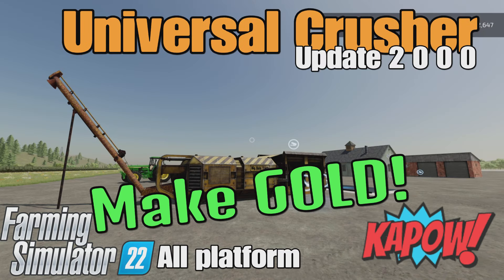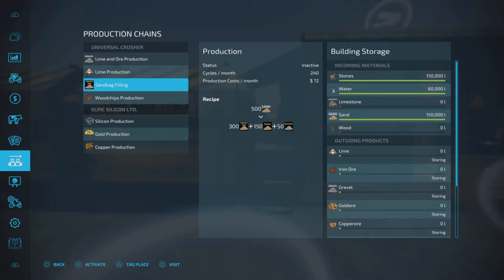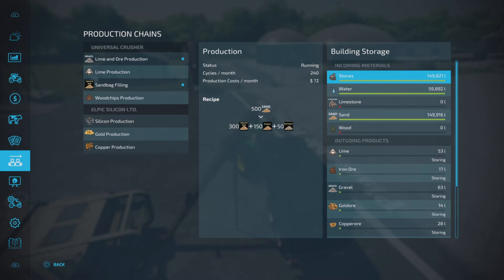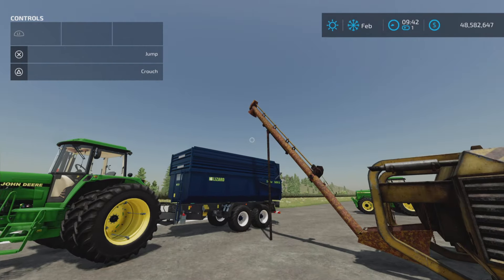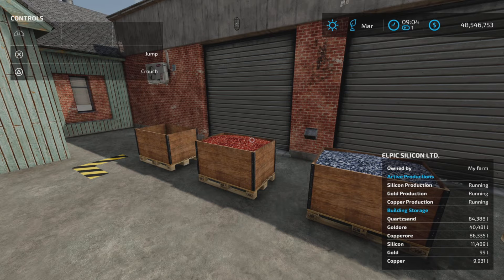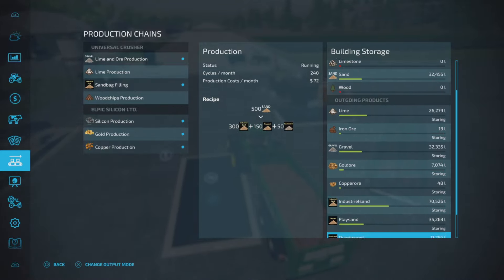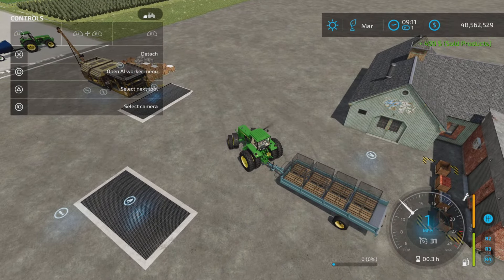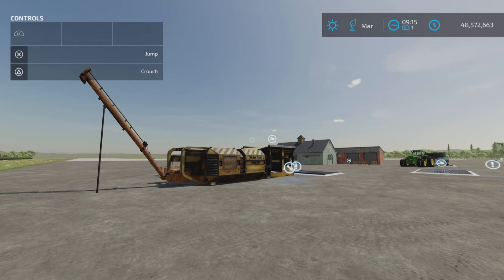Universal Crusher / FS22 UPDATE / March 1 /24/ REMOVED FROM Modhub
Universal Crusher
By: emproLoop

Check out this map by this modder , It has sand 😃

Neuffener Valley
By: emproLoop

Easy Weigh Station And Fruit Shop
By: Mantrid

Multifruit Buying Station
By: 82Studio